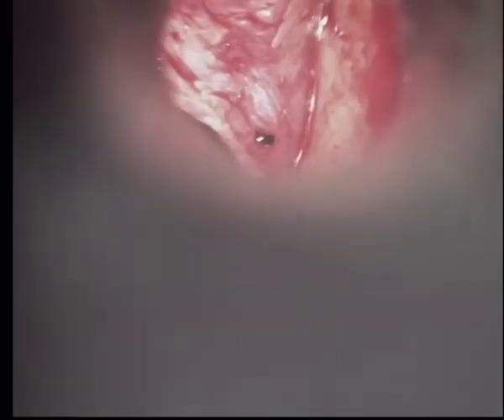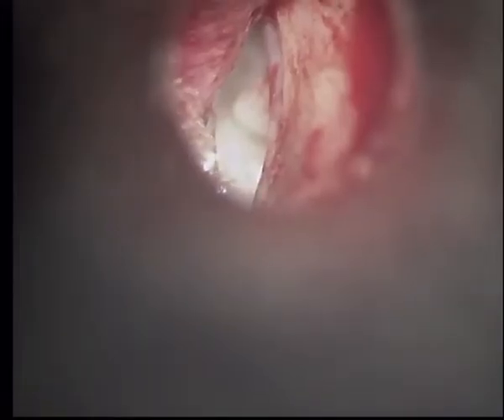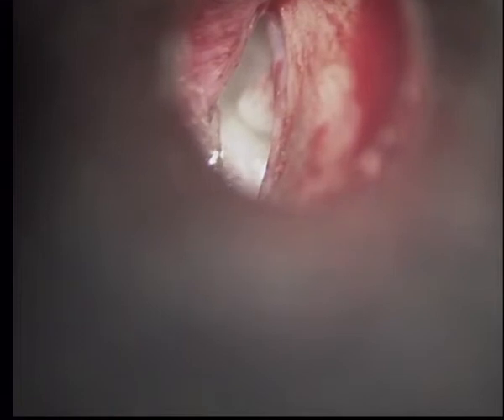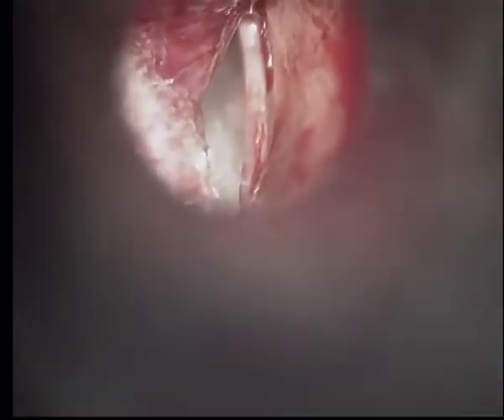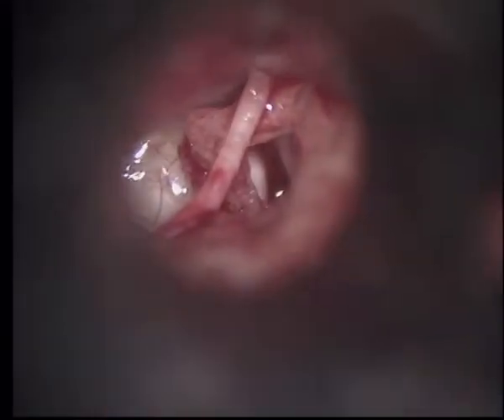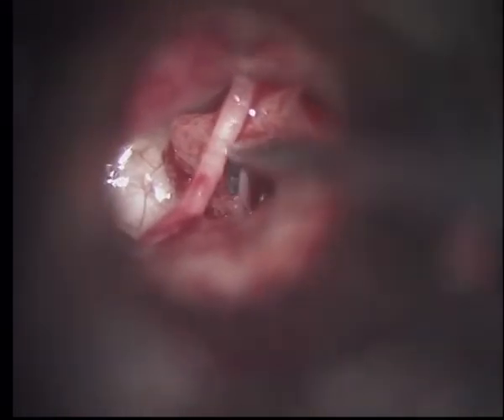Exploratory tympanotomy with Stapedotomy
35 year old male with complain of B/L moderately severe Conductive hearing loss... Weber was lateralized to left side in Pre-op period... Exploratory tympanotomy with Stapedotomy was done. significant improvement was there on table... with no complain of vertigo in post-op period... pt is doing fine..